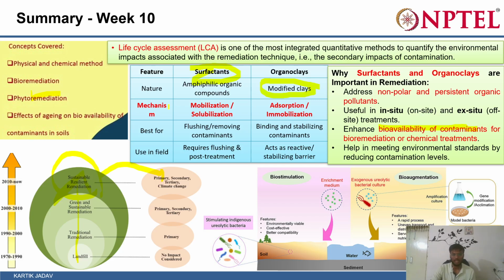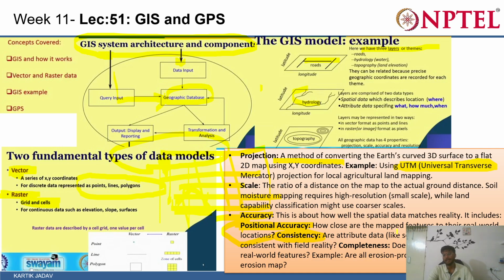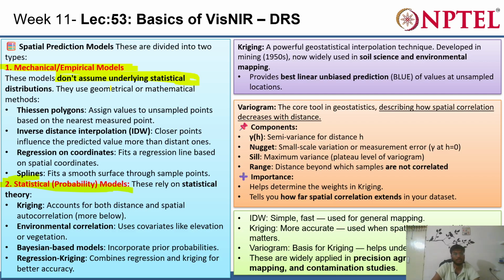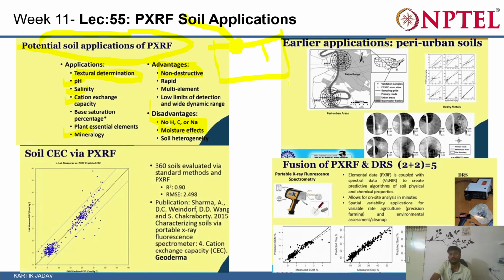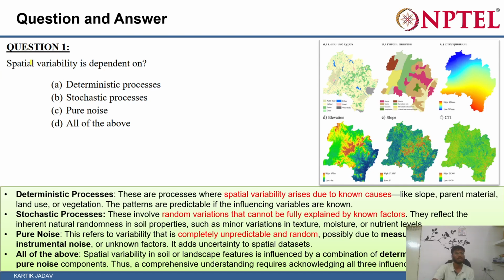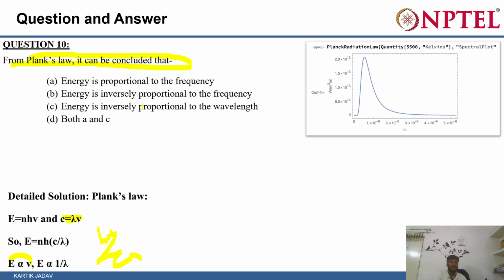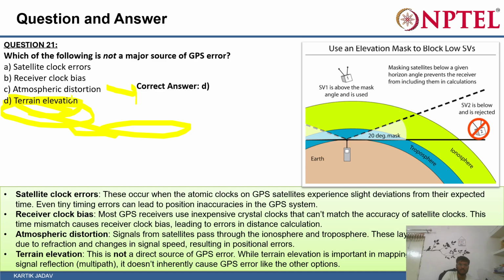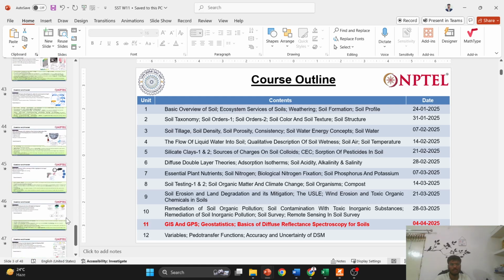Problem Solving Session - Week 11 Soil Science and Technology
GIS And GPS;
Geostatistics;
Basics of Diffuse Reflectance Spectroscopy for Soils
Projection: A method of converting the Earth’s curved 3D surface to a flat 2D map using X,Y coordinates. Example: Using UTM (Universal Transverse Mercator) projection for local agricultural land mapping.
Scale: The ratio of a distance on the map to the actual ground distance. Soil moisture mapping requires high-resolution (small scale), while land capability classification might use coarser scales.
Accuracy: This is about how well the spatial data matches reality. It includes: Positional Accuracy: How close are the mapped features to their real-world locations? Consistency: Are attribute data (like soil type, land use) consistent with field reality? Completeness: Does the database contain all real-world features? Example: Are all erosion-prone spots marked in the soil erosion map?
⚠️ Sources of GPS Errors
Satellite clock errors – Slight timing errors from onboard atomic clocks.
Receiver clock bias – Cheaper GPS units have less precise clocks.
Atmospheric distortion – Ionosphere and troposphere delay signals.
Orbital errors – Deviations in predicted satellite orbits.
Receiver quality – Better quality = better accuracy.
Multipath errors – Signals bouncing off buildings or trees can confuse receivers (see diagram).
Satellite geometry – Poor satellite positioning reduces accuracy (good geometry = wide angular spread).
Selective Availability – Intentional signal scrambling by the U.S. Department of Defense (disabled in 2000).
🌍 What is Geostatistics?
Geostatistics is a subset of statistics that deals with the analysis and prediction of spatially-referenced data, particularly useful in: Soil fertility mapping, Environmental contamination assessment, Precision agriculture, Groundwater modeling.

🧮 Spatial Prediction Models These are divided into two types:
1. Mechanical/Empirical Models
These models don't assume underlying statistical distributions. They use geometrical or mathematical methods:
Thiessen polygons: Assign values to unsampled points based on the nearest measured point.
Inverse distance interpolation (IDW): Closer points influence the predicted value more than distant ones.
Regression on coordinates: Fits a regression line based on spatial coordinates.
Splines: Fits a smooth surface through sample points.
2. Statistical (Probability) Models: These rely on statistical theory:
Kriging: Accounts for both distance and spatial autocorrelation (more below).
Environmental correlation: Uses covariates like elevation or vegetation.
Bayesian-based models: Incorporate prior probabilities.
Regression-Kriging: Combines regression and kriging for better accuracy.

PXRF: stands for Portable X-Ray Fluorescence, a non-destructive analytical technique used to identify and quantify elemental composition in soils and other materials.

✅ Key features: Battery-operated handheld devices, such as Olympus Vanta, operate at 10–40 kV.

PXRF Configuration (Top Right Panel)
This section explains the working principle of PXRF using atomic electron transitions and X-ray fluorescence theory.
💡 Key Process:
When the primary X-ray hits an atom, it ejects an inner shell electron.
An outer shell electron drops down to fill the vacancy, releasing energy in the form of characteristic X-ray fluorescence.
⚛️ Transitions:
Kα, Kβ, Lα are common transitions.
Each element emits unique X-rays (like a fingerprint), used for elemental identification.
🔬 Planck’s Law is used:
E=hνE = h\nuE=hν relates energy (E) of emitted radiation to its frequency (ν).